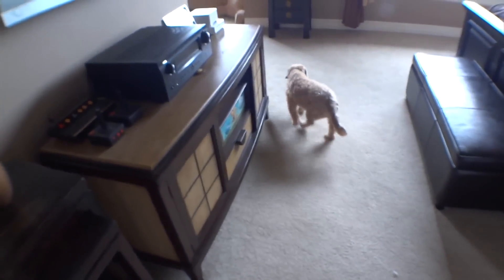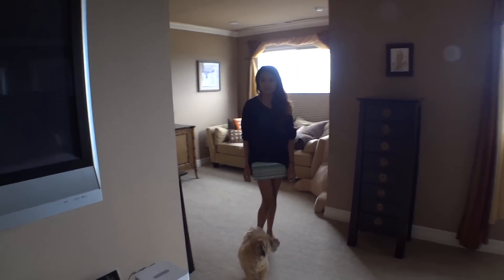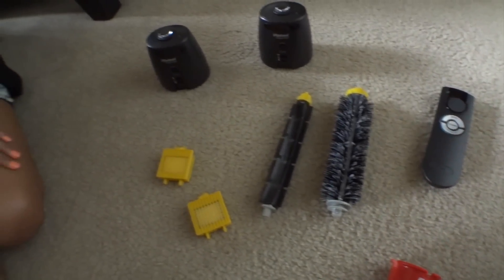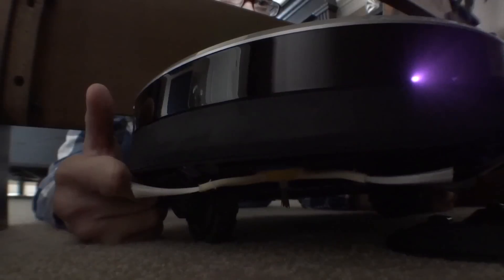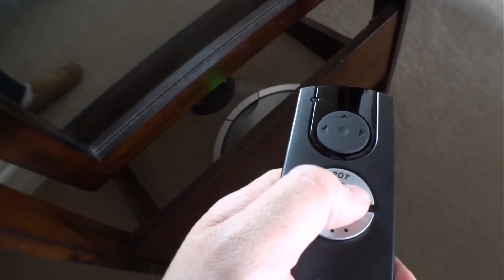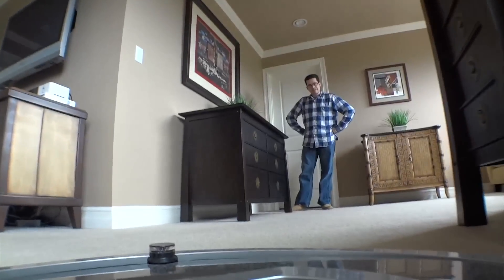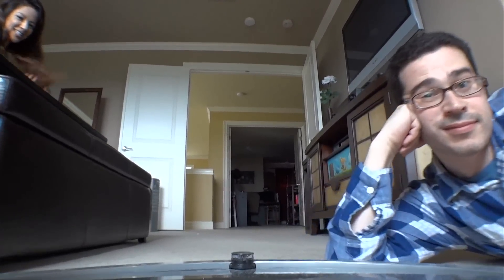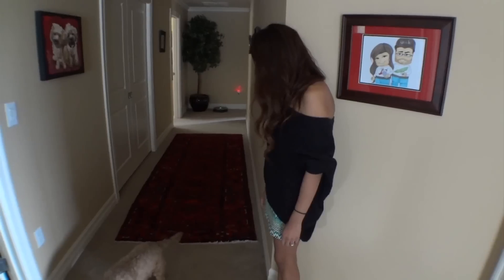iRobot Vacuum Cleaner (and Looj Gutter Cleaner) - Robots!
Yes, this is a sponsored video - but I think it's an awesome one. :)

1420 NW Gilman Blvd 2543